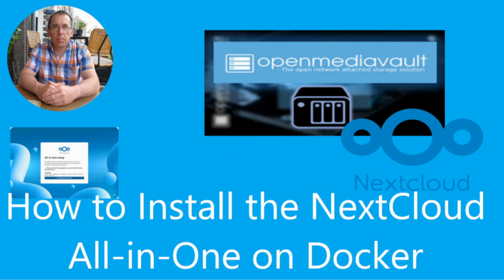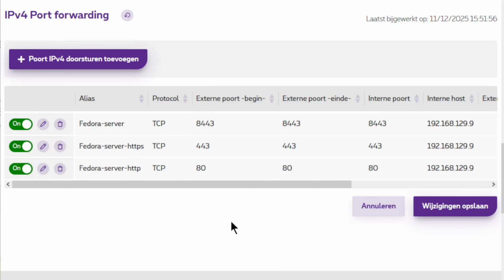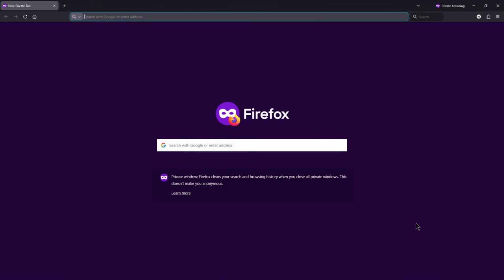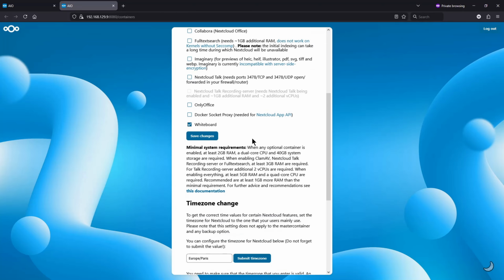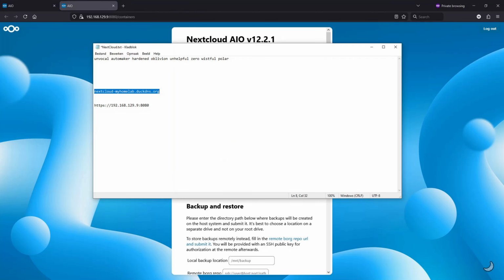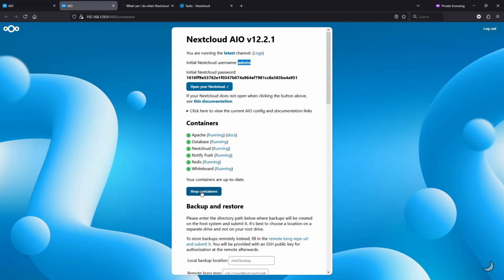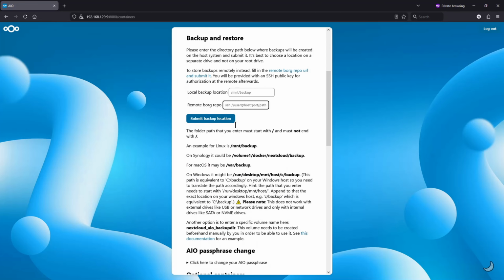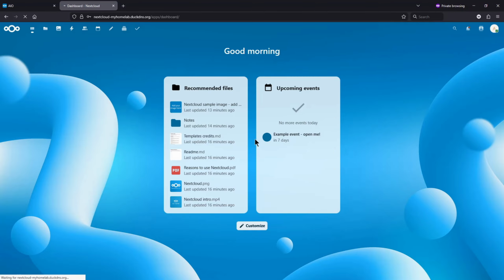Install NextCloud AIO with Docker and DuckDns Domain name .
Install NextCloud AIO with Docker & DuckDNS.

Chapters:
00:00 Start
00:15 Info
01:07 DuckDNS
02:00 Open ports
02:34 Open Visual Studio Code
03:08 Docker Compose
03:41 Run install
05:15 ALL-in-One setup
09:10 Open NextCloud AIO
10:30 ERROR
11:15 Update NextCloud AIO
15:25 END